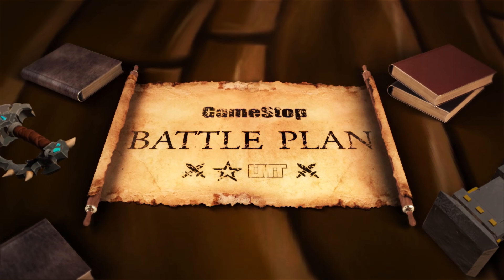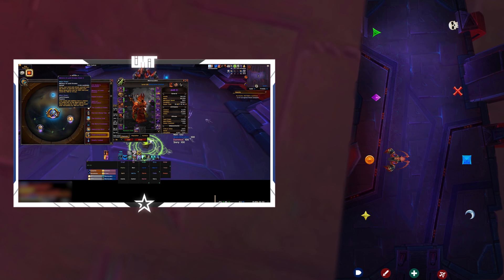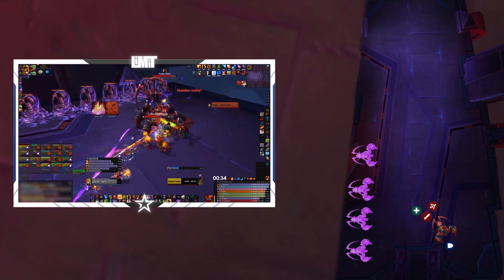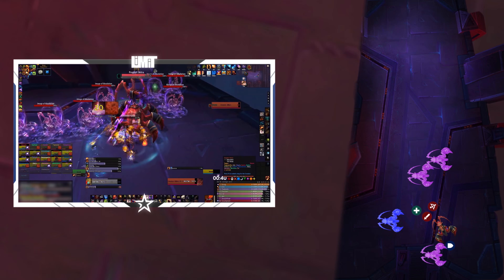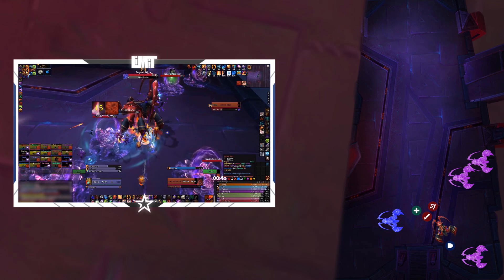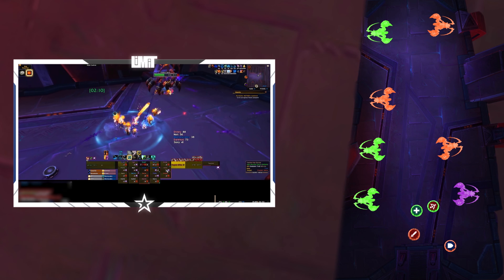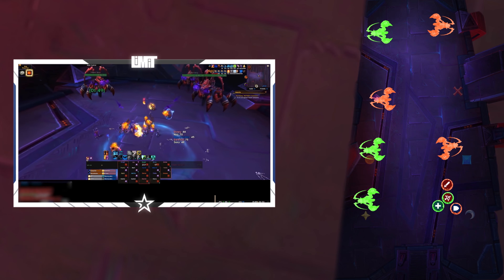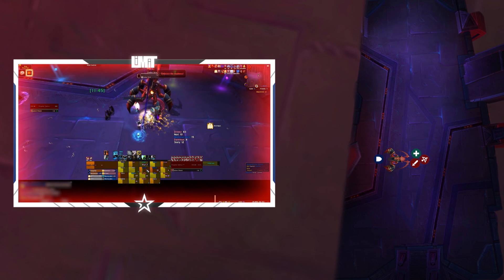The Prophet Skitra Guide - Ny'alotha Heroic Raid - BFA Patch 8.3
In this Heroic Skitra boss guide, you’ll learn exactly how to take down The Prophet Skitra in BFA patch 8.3. Skitra is a two phase raid boss in Ny'alotha with a primary and intermission phase. Do you have what it takes to defeat this master of illusion? Be brave as you journey to Ny'alotha and test your skills against The Prophet Skitra.